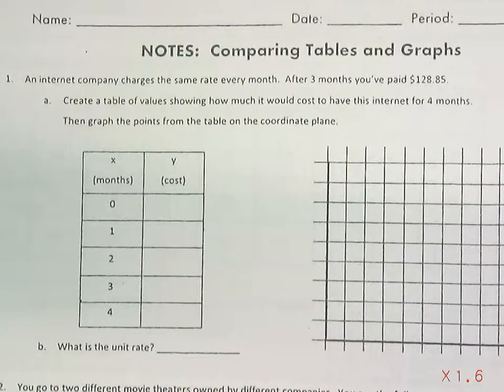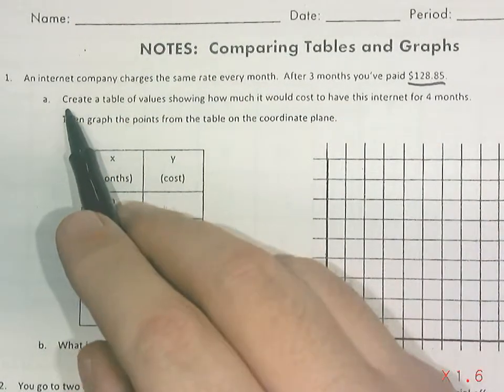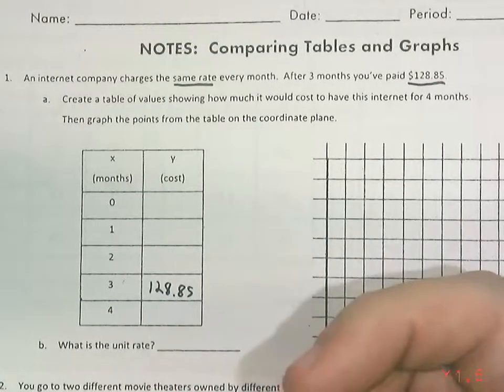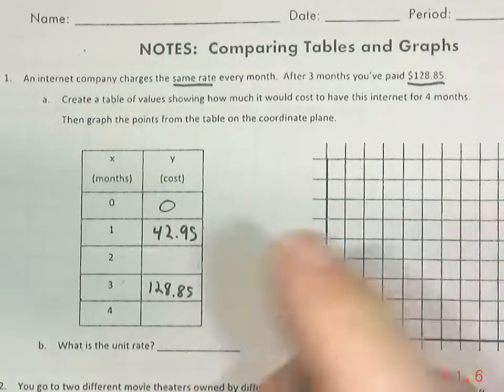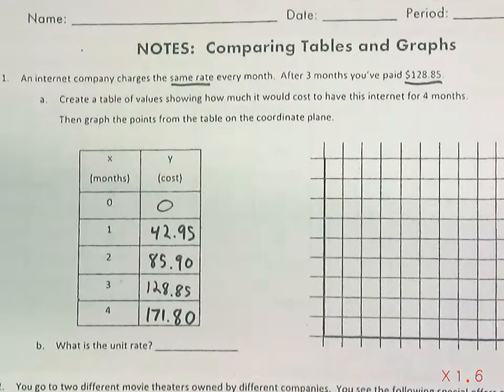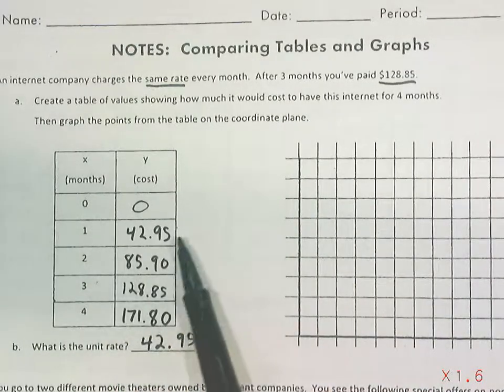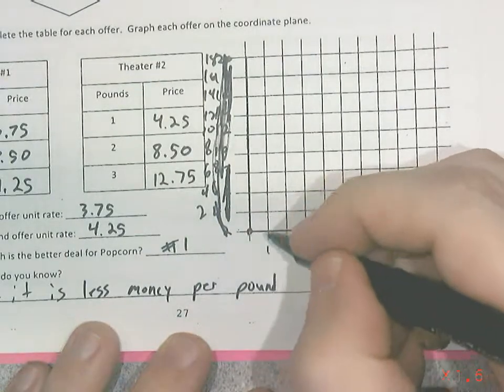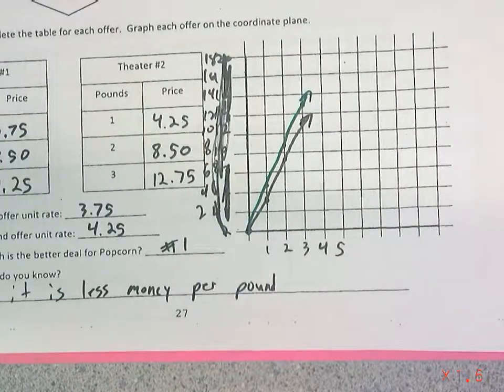Comparing Tables and Graphs